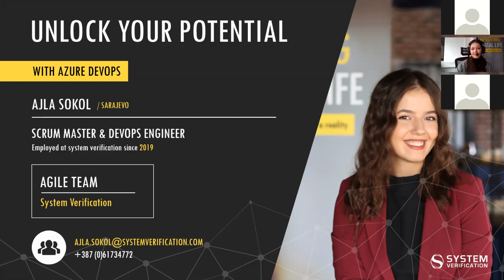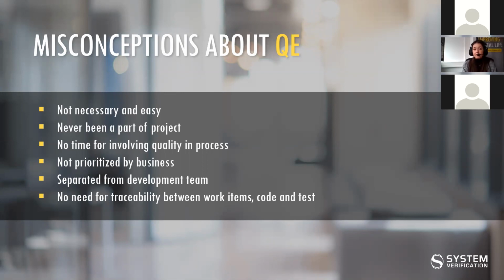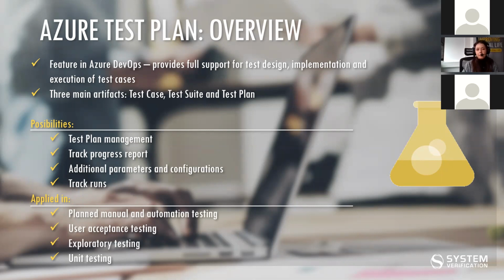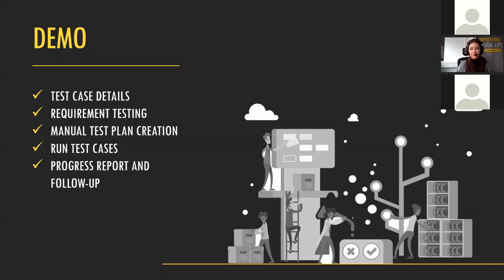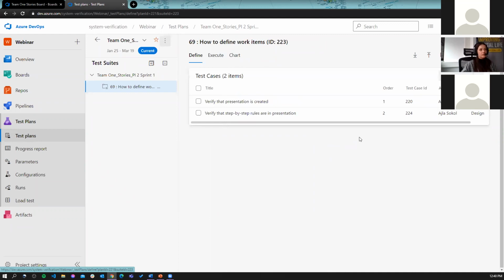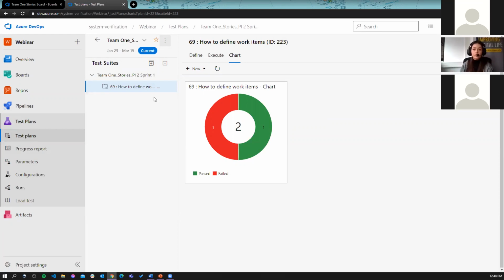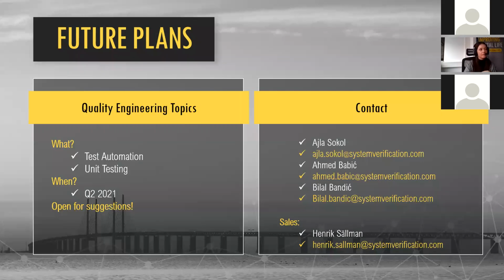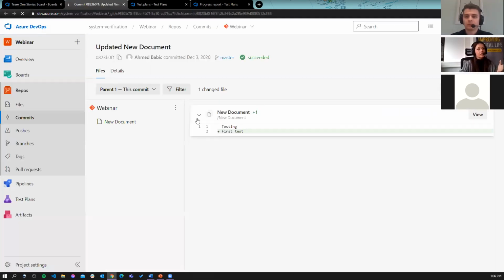Unlock your potential with Azure DevOps: Testing - a joint effort to ensure quality